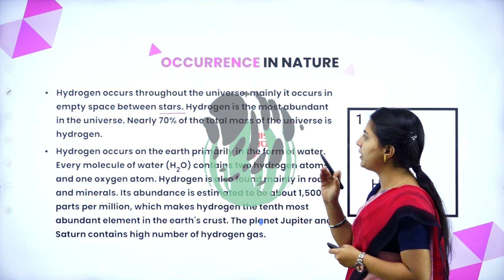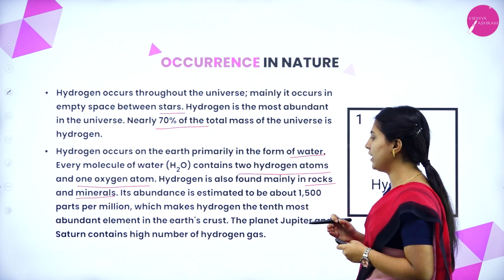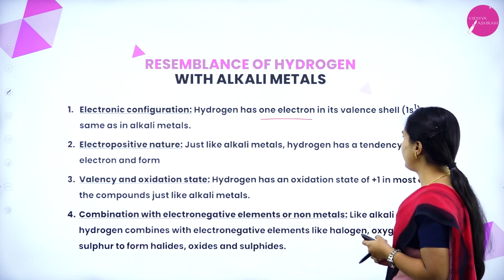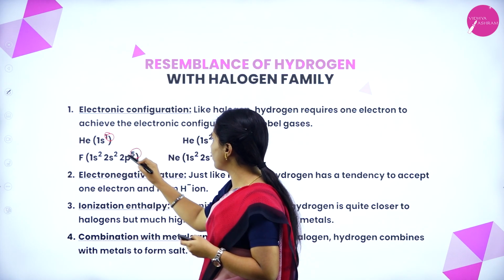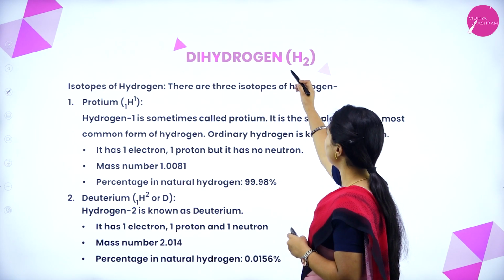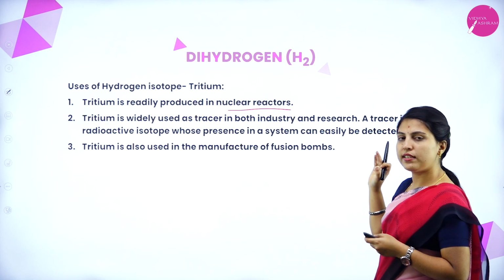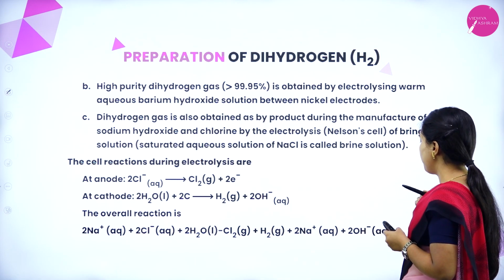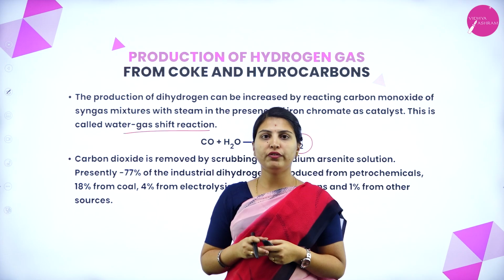DAY 42 | CHEMISTRY | I PUC | HYDROGEN | L1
Class :  I PUC
Stream : SCIENCE AND COMMERCE
Subject : CHEMISTRY
Chapter Name : HYDROGEN
LECTURE : 1

Subject : CHEMISTRY
Chapter Name : CHEMICAL BONDING AND MOLECULAR STRUCTURE
LECTURE : 2